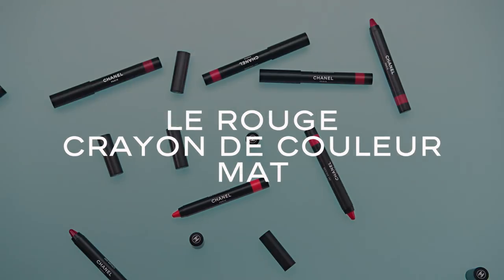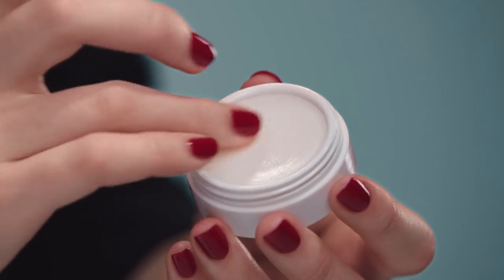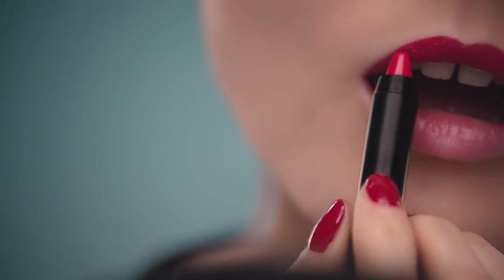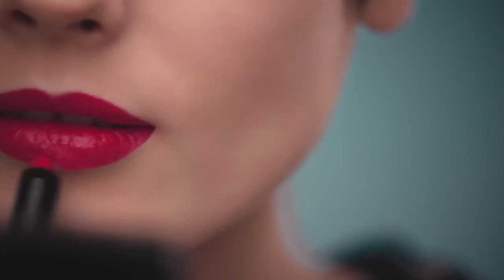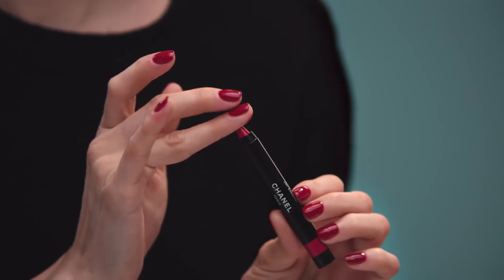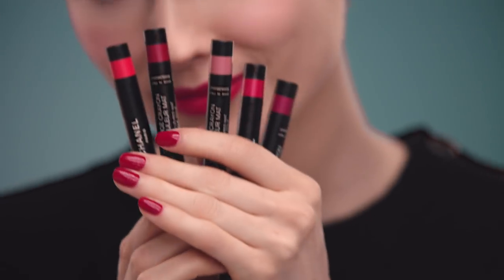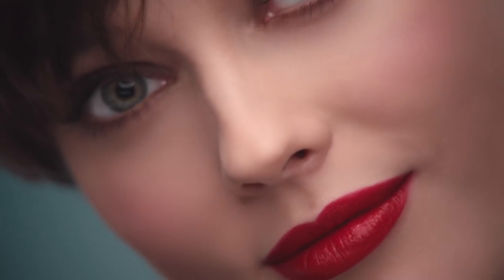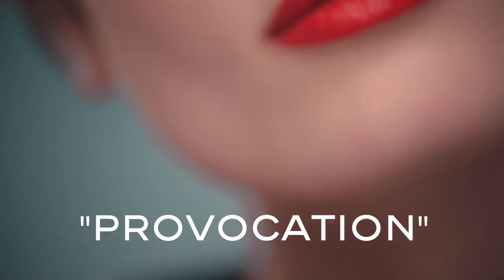How to Get Impactful Matte Lips with LE ROUGE CRAYON DE COULEUR MAT – CHANEL Makeup Tutorials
Learn how to easily apply LE ROUGE CRAYON DE COULEUR MAT for impactful matte lips. Discover the colours of the FALL-WINTER 2018 COLLECTION.